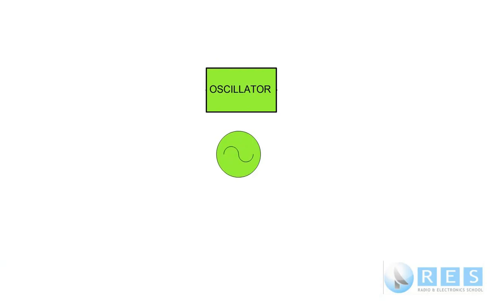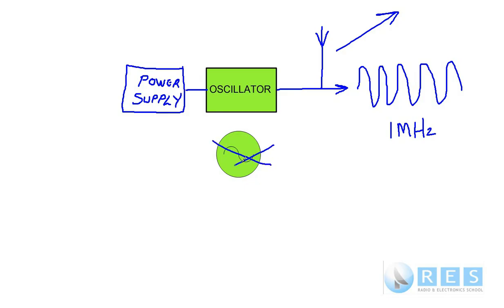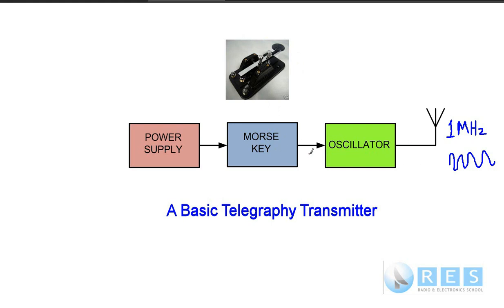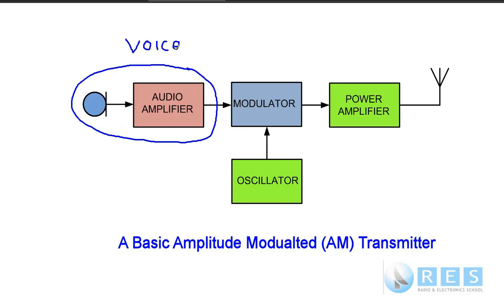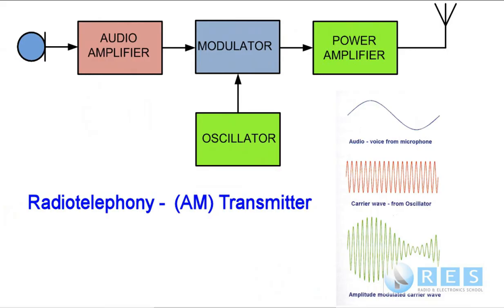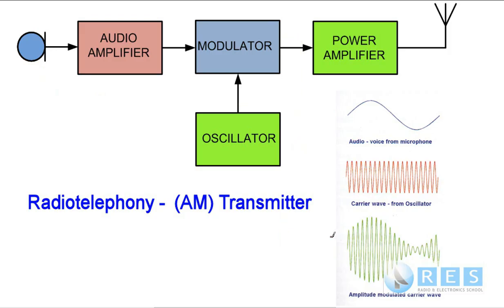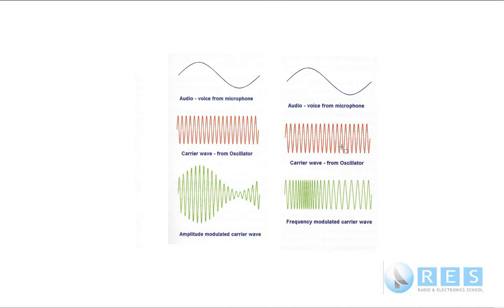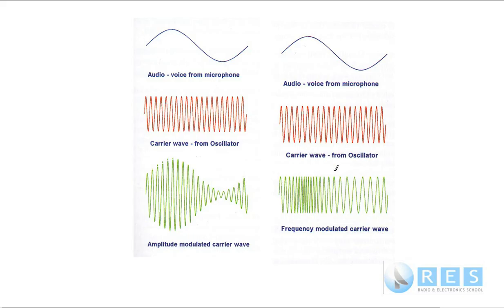FT06 2026 Radio Transmitters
Radio Transmitters